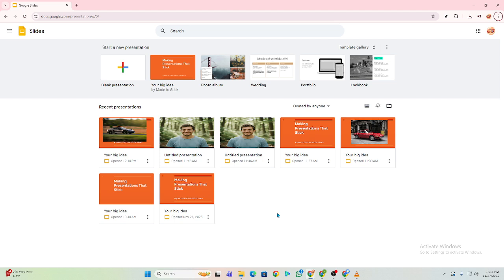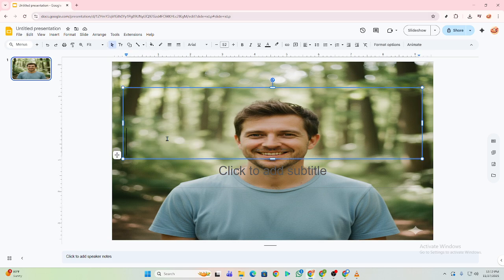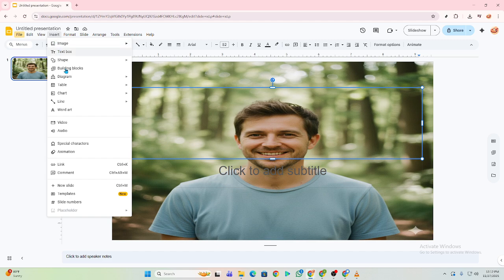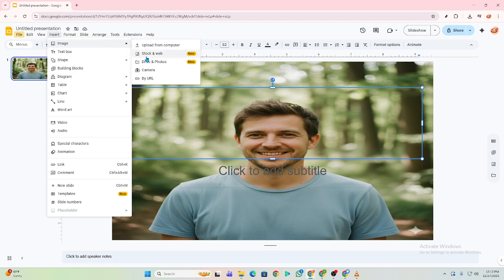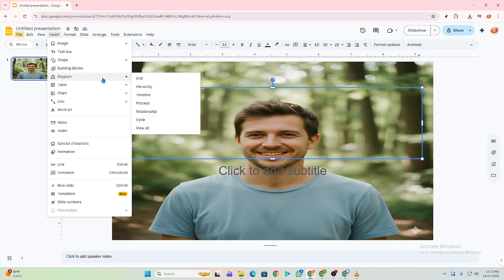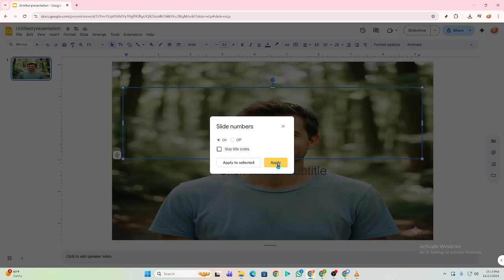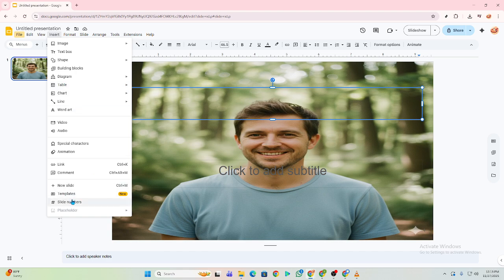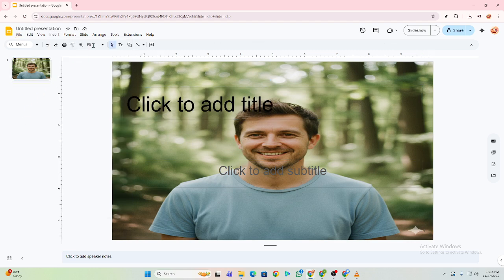How to Use Image Placeholders in Google Slides Full 2026 Guide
Description:
In this video, you’ll learn how to use image placeholders in Google Slides with a complete 2026 guide. I’ll show you how to insert, customize, and replace image placeholders, streamline your slide design, and make your presentations more professional and visually appealing. This step-by-step tutorial is perfect for anyone who wants to enhance their Google Slides workflow and create polished slides efficiently.